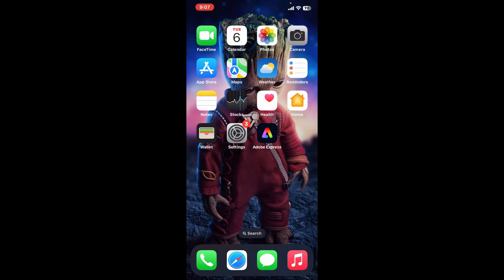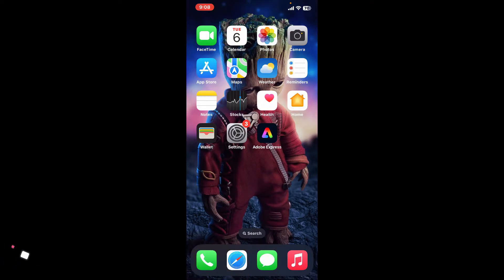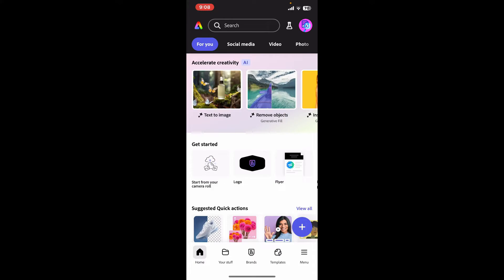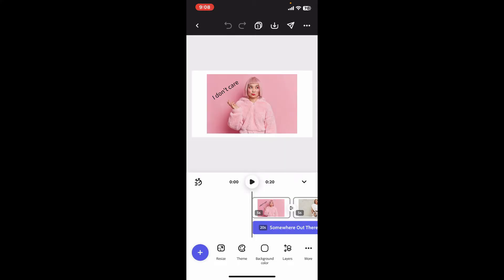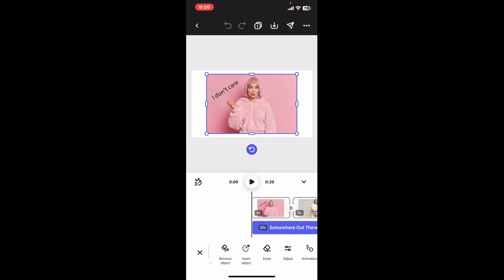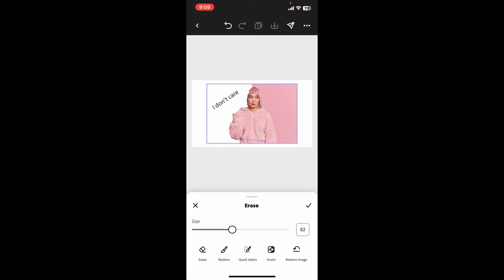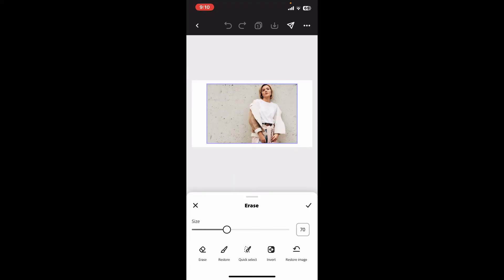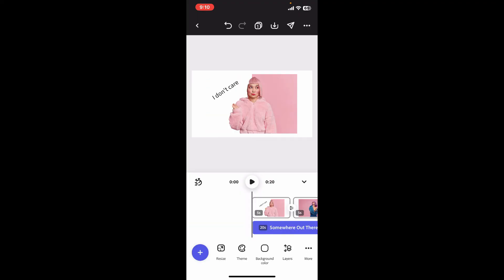How to Erase on Adobe Express 2024?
In this tutorial, we’ll guide you through the process of erasing elements in Adobe Express. Whether you’re looking to clean up an image or adjust your design, learning how to use the eraser tool effectively is key.

If you have any questions or suggestions for future content, drop them in the comments!